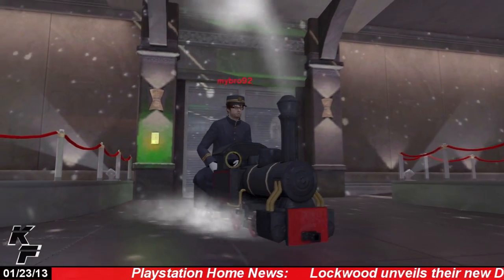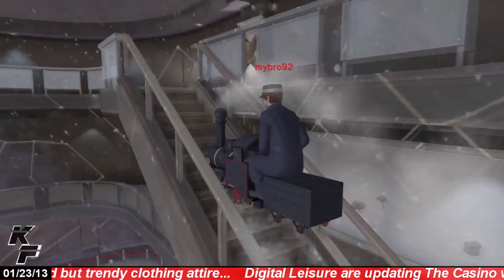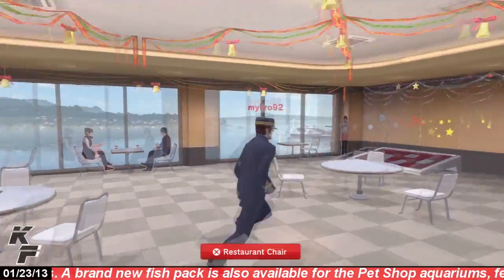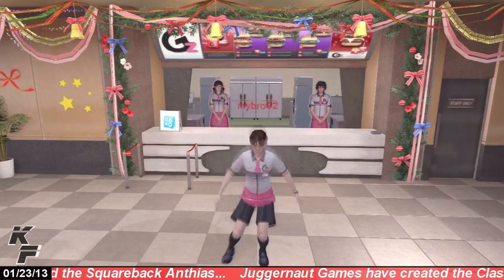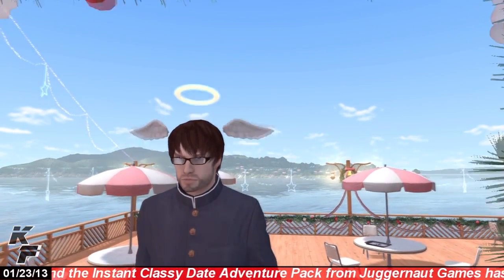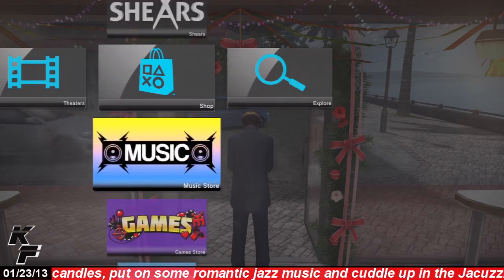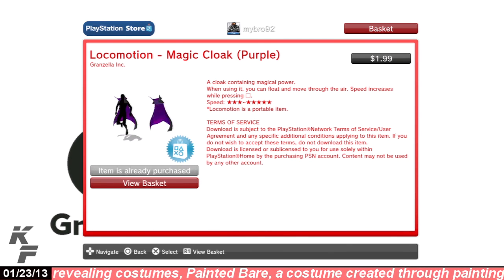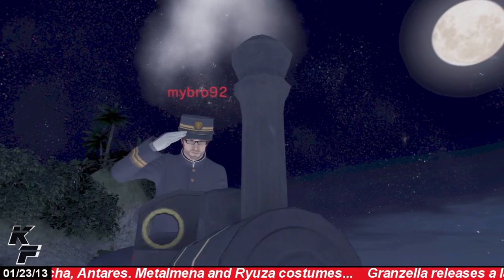PlayStation Home: Granzella Locomotion Items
Granzella has released some much anticapated Locomotion items for North American Home users including the Small Steam Locomotive, Magic Cloak, and more. Check out this video as I show you how these Locomotion items stack up against other Locomotion items. I hope you enjoy the video and questions are always welcomed. Until next time, PEACE!!!